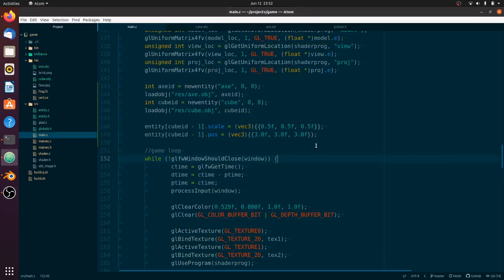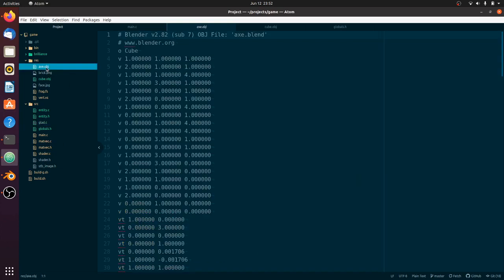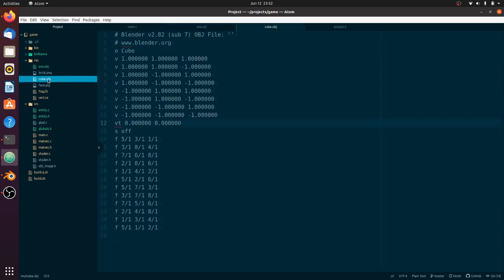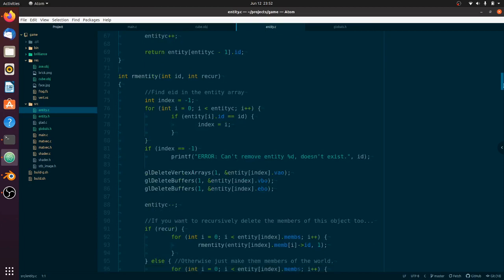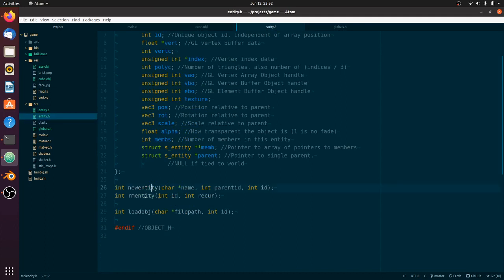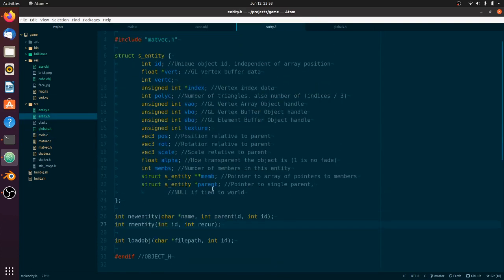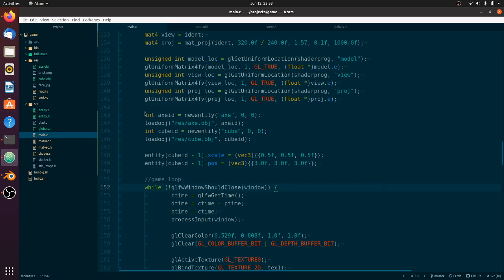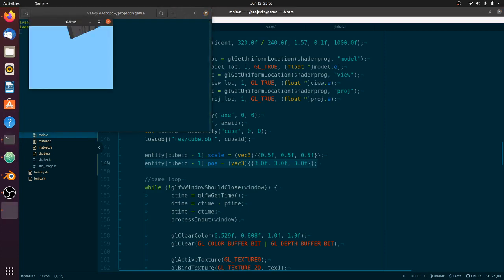Log 5: Model Loading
I'll have to boot up my website again soon.